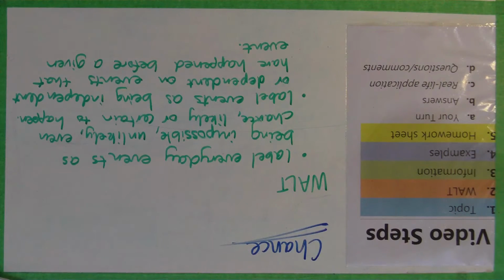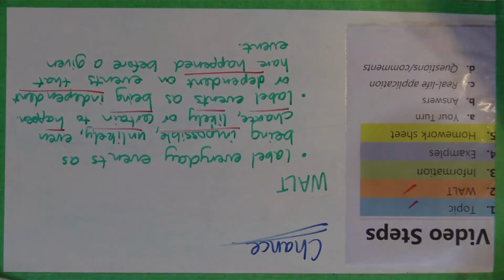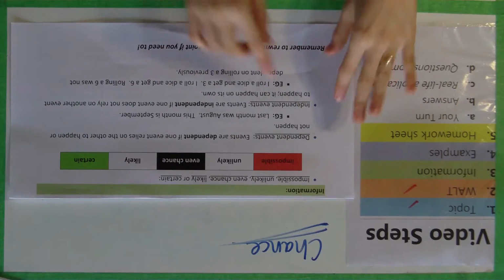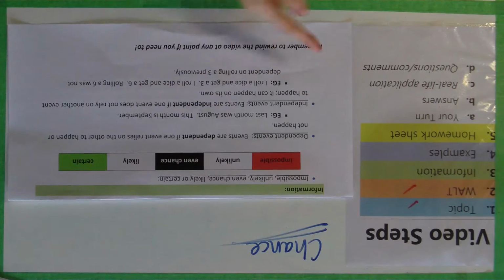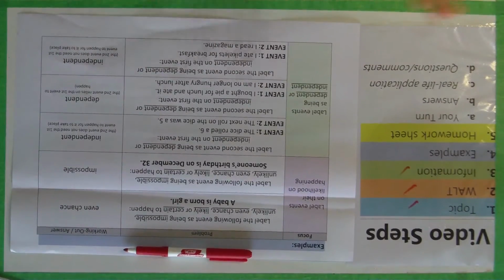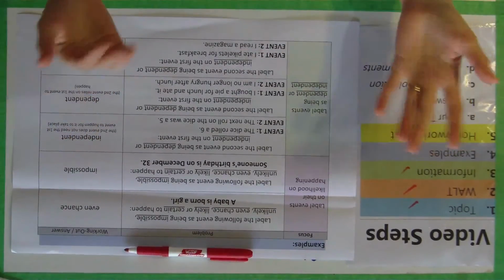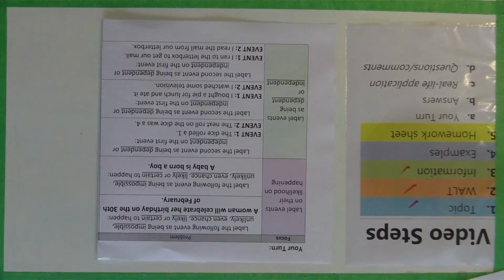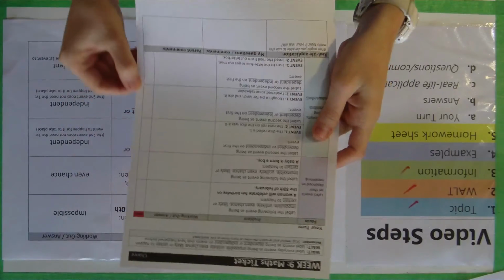Mrs de Hoog's Flipped Classroom - Chance